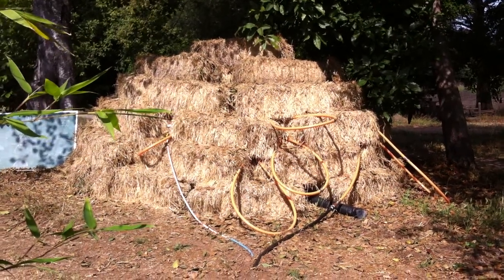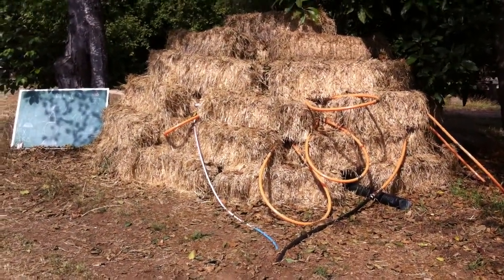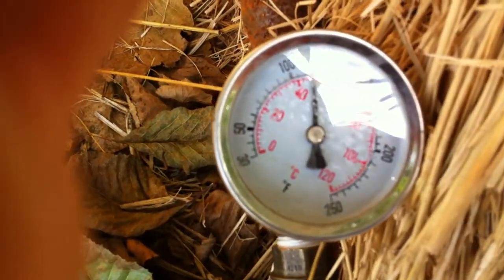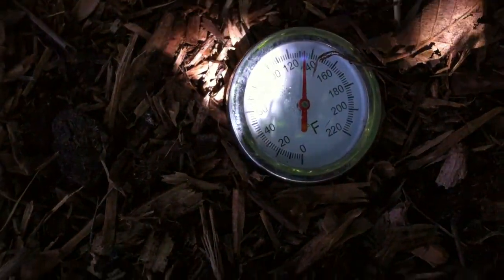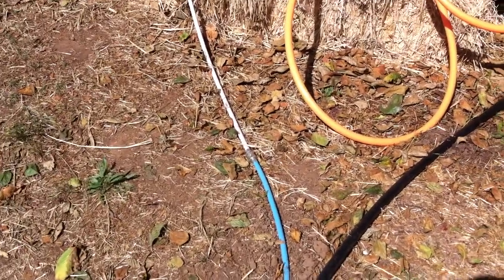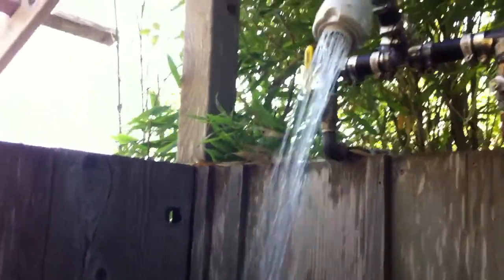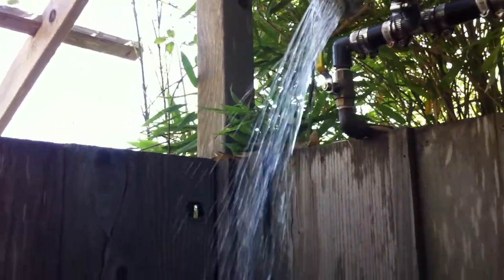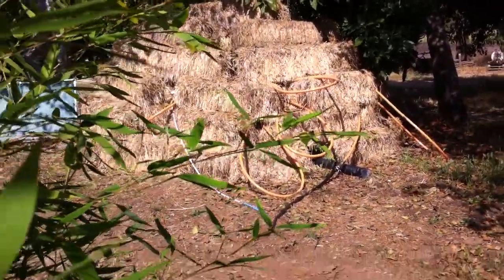Compost Water Heater at UCSC check-in on day 47 of trial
Trial started June 1st, check-in for July 17th